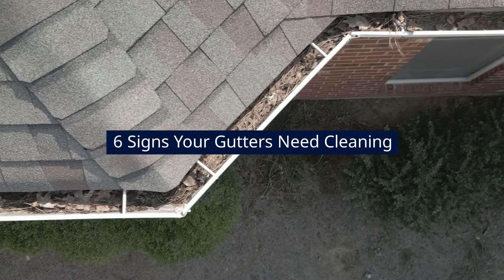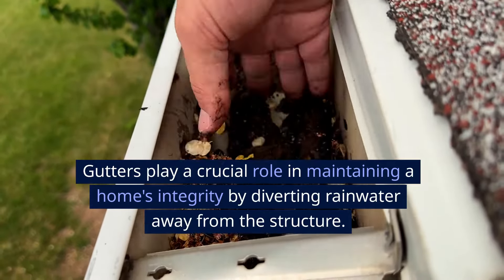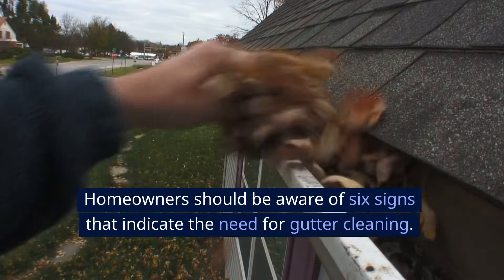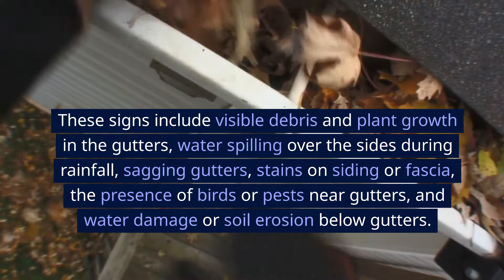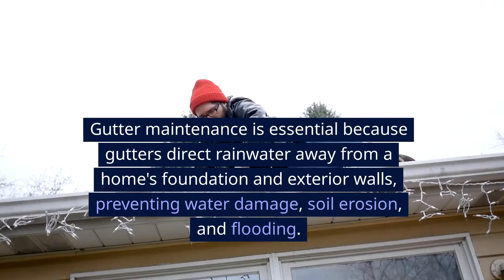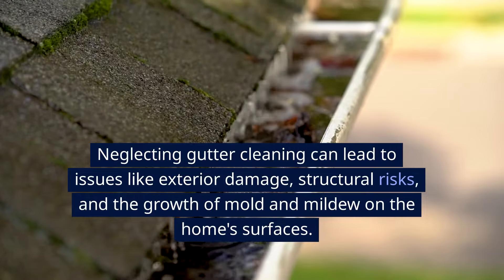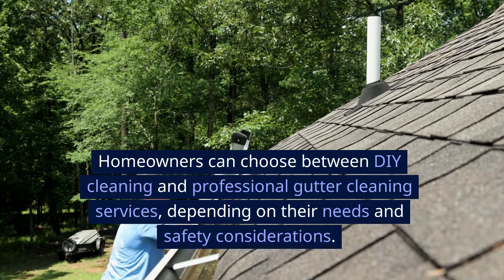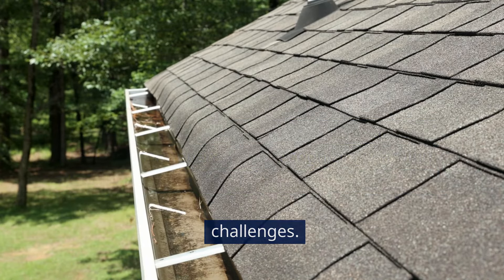6 Signs Your Gutters Need Cleaning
Discover essential gutter maintenance tips, signs indicating cleaning is needed, and effective DIY and professional methods to protect your home.